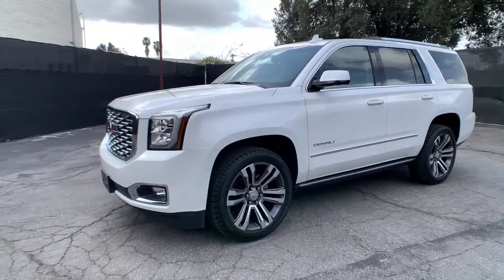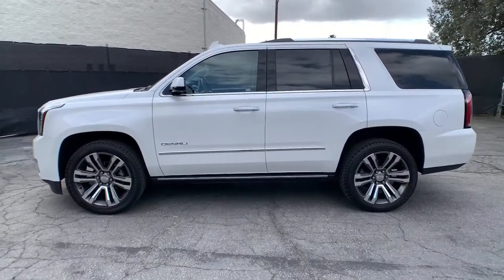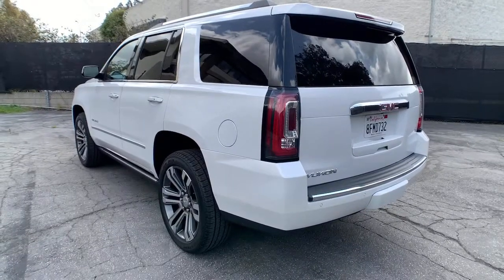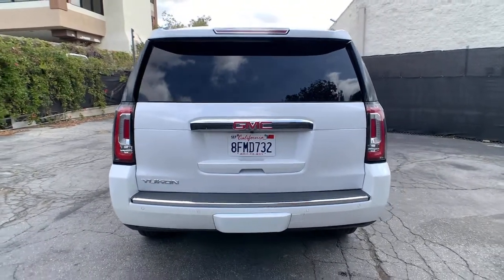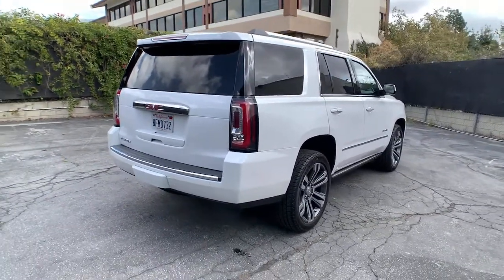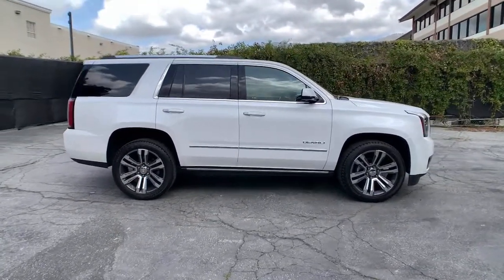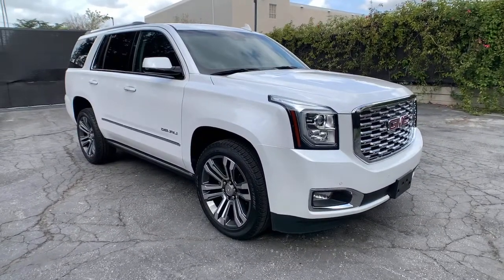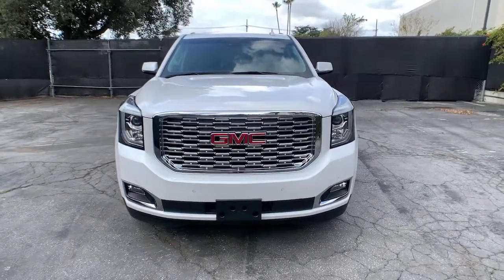2019 GMC Yukon Pasadena, Arcadia, Monrovia, Alhambra, Los Angeles, CA R21067A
White Frost Tricoat Used 2019 GMC Yukon available in Pasadena, California at Landrover Pasadena. Servicing the Arcadia, Monrovia, Alhambra, Los Angeles, CA area.

Landrover Pasadena
3485 E. Colorado Blvd

CARFAX One-Owner. Clean CARFAX. White Frost Tricoat 2019 GMC Yukon Denali 4WD 10-Speed Automatic with Overdrive EcoTec3 6.2L V8 4WD, 4-Wheel Disc & 4-Wheel VAC Power Antilock Brakes, 5 Auxiliary 12-volt Power Outlets, Advanced Adaptive Cruise Control, Bose Centerpoint Surround Sound Audio System, CD Player, Denali Ultimate Package, Enhanced Security Package, Forward Automatic Braking, Open Road Package, Power Tilt-Sliding Sunroof w/Express-Open/Close, Pwr Retractable Assist Steps w/Perimeter Lighting, Radio: AM/FM/SiriusXM w/Navigation, Rear Seat Blu-Ray/DVD Entertainment System, Remote Keyless Entry, SiriusXM NavTraffic, SiriusXM Radio, Theft-Deterrent Alarm System, Vehicle Inclination Sensor, Vehicle Interior Movement Sensor.Remaining factory warranty aprox 6 months 8k milespowertrain warranty aprox 30 months or 32k milesRecent Arrival!
ADAPTIVE CRUISE CONTROL - ADVANCED  with Forward Automatic Braking  radar based system automatically adjusts speed to maintain preset following gap,OPEN ROAD PACKAGE  (CF5) power sunroof  (U42) rear seat entertainment system and on SLT (IO6) Audio system with navigation,ENTERTAINMENT SYSTEM  REAR SEAT BLU-RAY/DVD  with remote control  overhead display  Wi-Fi wireless projection capability  two 2-channel wireless digital headphones  auxiliary HDMI/MHL audio/video input and 2 USB ports,BRAKES  4-WHEEL ANTILOCK  4-WHEEL DISC  VAC POWER WITH BRAKE ASSIST,REAR AXLE  3.23,SENSOR  VEHICLE INCLINATION  will detect vehicle being towed or jacked up,SENSOR  VEHICLE INTERIOR MOVEMENT  will detect movement within the cabin of the vehicle,DENALI PREFERRED EQUIPMENT GROUP  Includes Standard Equipment,AUDIO SYSTEM  8 DIAGONAL COLOR TOUCH SCREEN NAVIGATION WITH GMC INFOTAINMENT SYSTEM  AM/FM/SiriusXM stereo with seek-and-scan and digital clock  includes Bluetooth streaming audio for music and select phones; voice-activated technology for radio and phone; and Shop. Featuring Apple CarPlay and Android Auto capability for compatible phone; 5 USB ports and 1 auxiliary jack (STD),ENGINE  6.2L ECOTEC3 V8  with Active Fuel Management  Direct Injection and Variable Valve Timing  includes aluminum block construction (420 hp [313 kW] @ 5600 rpm  460 lb-ft of torque [624 N-m] @ 4100 rpm) (STD),SEATS  SECOND ROW BUCKET  POWER RELEASE  (STD),TIRES  P285/45R22  ALL SEASON  BLACKWALL,WHITE FROST TRICOAT,TRANSMISSION  10-SPEED AUTOMATIC  electronically controlled with overdrive  tow/haul mode and tap up/tap down shifting (STD),SUNROOF  POWER  TILT-SLIDING  with express-open and close and wind deflector,WHEELS  22 X 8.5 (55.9 CM X 21.6 CM) BRIGHT ALUMINUM  with Midnight Silver premium paint,LPO  WHEEL LOCKS (DEALER-INSTALLED),THEFT-DETERRENT ALARM SYSTEM  content theft alarm  self-powered horn,SEATS  FRONT BUCKET WITH PERFORATED LEATHER-APPOINTED  heated and ventilated seat cushions  12-way power driver and passenger seat includes 6-way power cushions  driver seat 2-position memory  4-way power lumbar control and power recline (STD),FORWARD AUTOMATIC BRAKING,JET BLACK  PERFORATED LEATHER-APPOINTED SEAT TRIM,ASSIST STEPS  POWER-RETRACTABLE  with bright accent strip and perimeter lighting,ENHANCED SECURITY PACKAGE  body security content  includes (UTR) self-powered horn  (UTV) interior movement and (UTU) vehicle inclination sensors  door and liftgate lock shields and glass break sensors in rear quarter glass and liftgate window  removes sunglass holder and conversation mirror from overhead console,DENALI ULTIMATE PACKAGE  includes (PCJ) Open Road Package contents: (CF5) power sunroof  (U42) rear seat entertainment system  (UTT) Enhanced Security Package contents: (UTR) self-powered horn  (UTV) interior movement and (UTU) vehicle inclination sensors  (BRS) power-retractable assist steps  (Y66) Adaptive Cruise Control - Advanced with (UGN) Forward Automatic Braking  (JB1) 4-wheel antilock  4-wheel disc brakes  (SII) 22 bright aluminum wheels with Midnight Silver premium paint and (SFE) wheel locks  LPO,LICENSE PLATE FRONT MOUNTING PACKAGE,Mirror Memory,Adjustable Pedals,Seat Memory,Lane Departure Warning,Lane Keeping Assist,Active Suspension,Keyless Start,Locking/Limited Slip Differential,Four Wheel Drive,Tow Hitch,Power Steering,ABS,4-Wheel Disc Brakes,Brake Assist,Aluminum Wheels,Tires - Front Performance,Tires - Rear Performance,Conventional Spare Tire,Conventional Spare Tire,Running Boards/Side Steps,HID headlights,Fog Lamps,Heated Mirrors,Power Mirror(s),Integrated Turn Signal Mirrors,